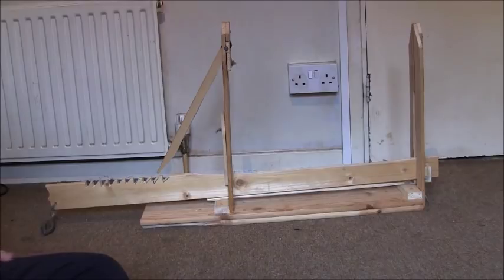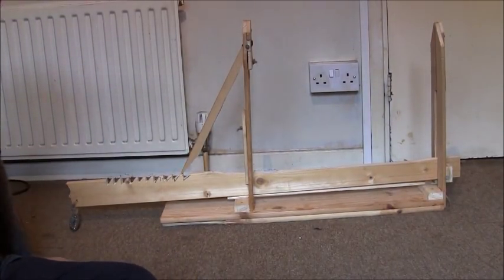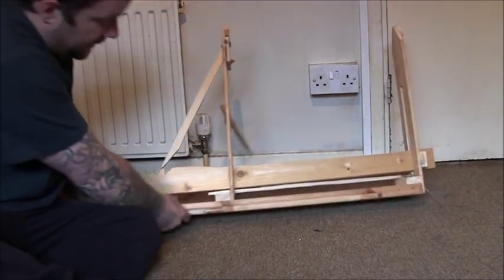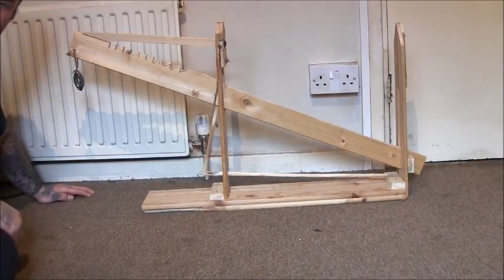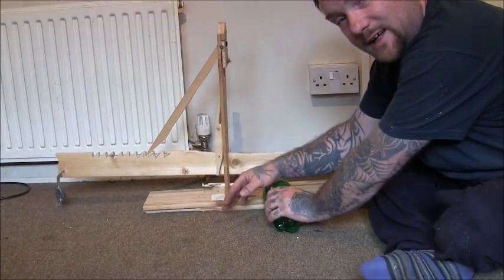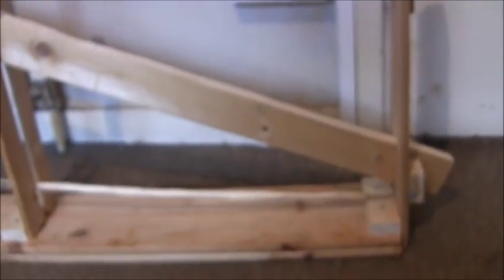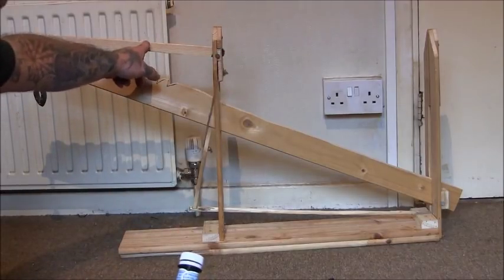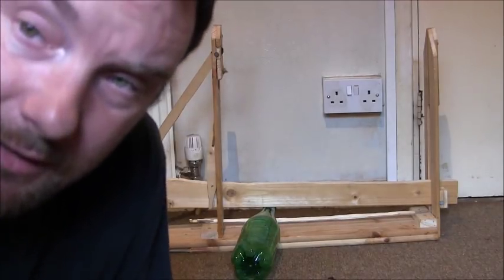Mascalls Dog Trap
One of L Mascalls other traps,  the dog trap or dog latch trap, a very clever trap that uses a secondary rod that locks the dog traps top bar in place